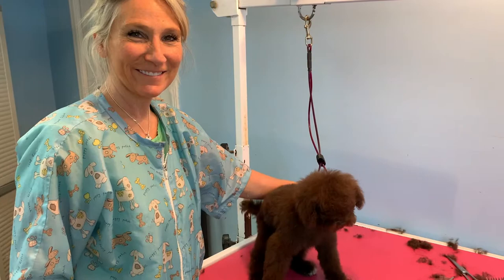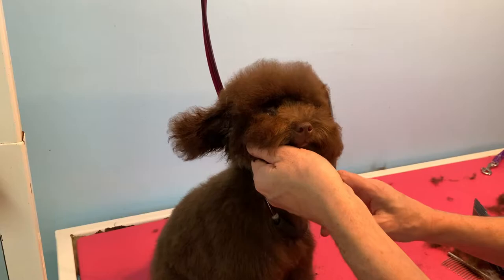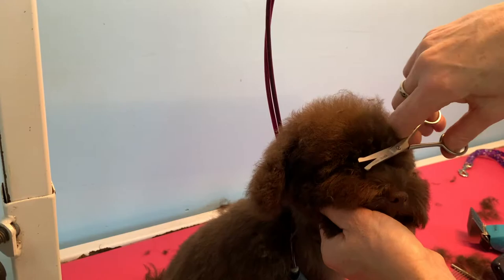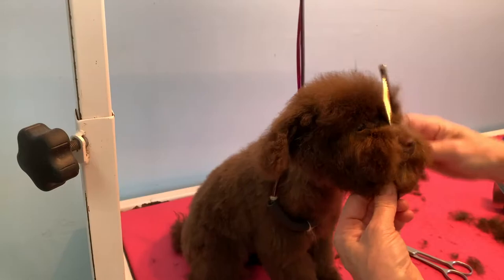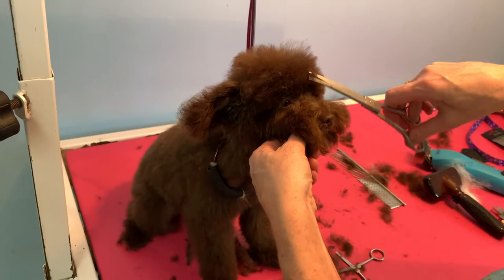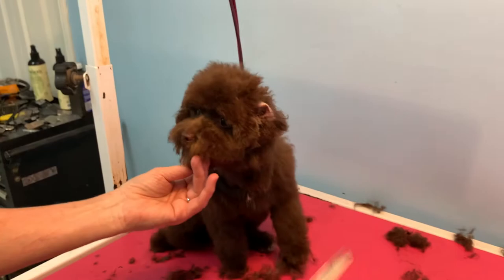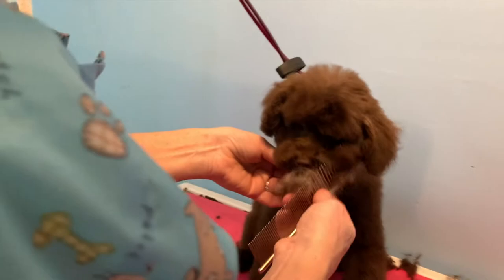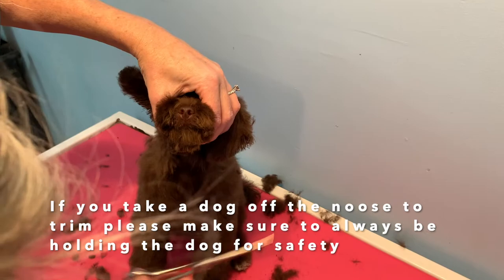Dog Face Trim (Grooming a Toy Poodle)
Hey Fur Friends!

In this video we show you how to trim a puppies face. This video is useful if you are in between grooms and want extend your groom by trimming your dogs face at home, especially around the eyes as that usually is what needs to be trimmed first. If you have any questions please let us know and we are happy to help!

In the video we used the following:
-Small ball point scissors (not the same but similar)
-Curved 7 inch shears